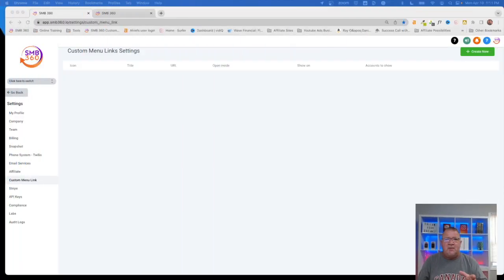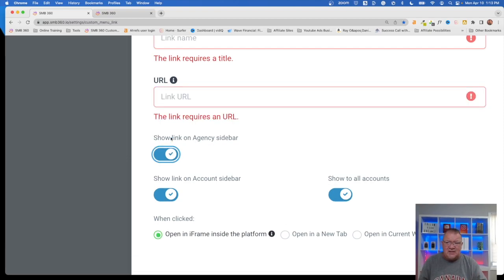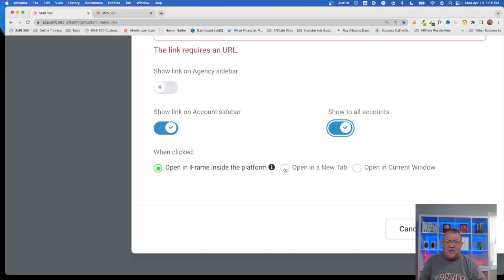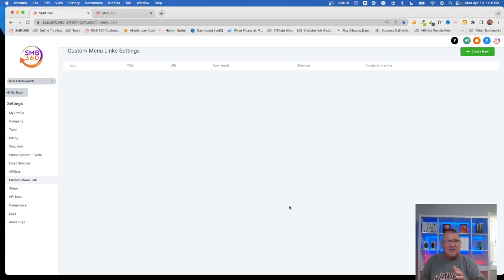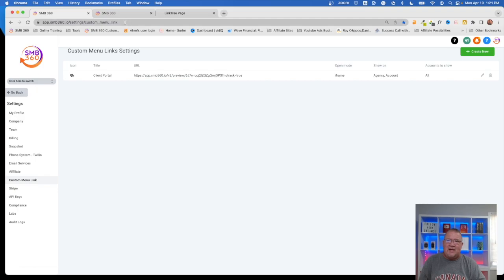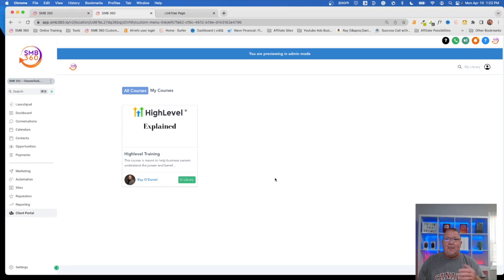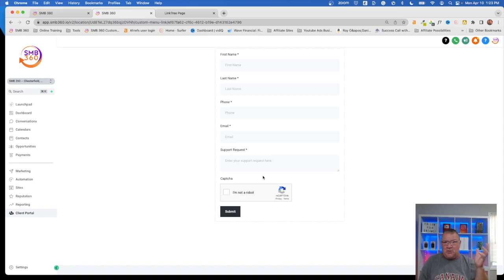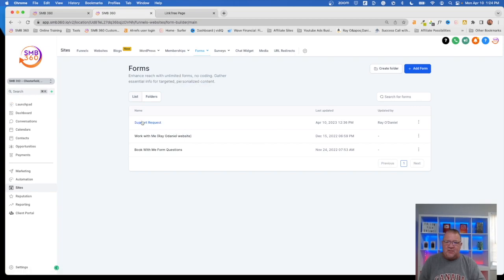Create Custom Menu Links with GoHighlevel & Unlock Endless Possibilities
In this video, we'll show you how to use GoHighlevel to create custom menu links that will help you unlock endless possibilities for your website.

By using GoHighlevel, you'll be able to create custom menu links that will help you organise and personalize your website. This video will show you how to use GoHighlevel to create custom menu links, and unlock endless possibilities for your website!

1.) Check your Spam/Junk folder to see if it's there.
2.) If it isn't there, then follow these steps